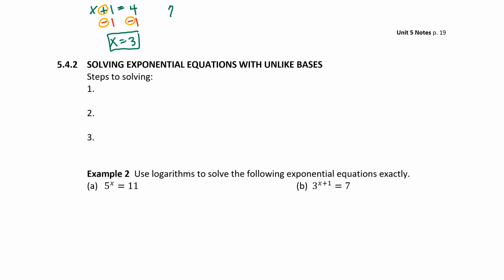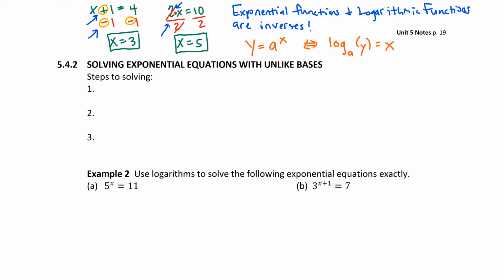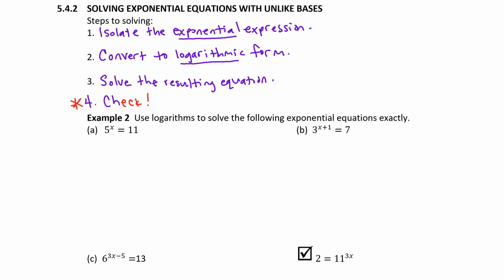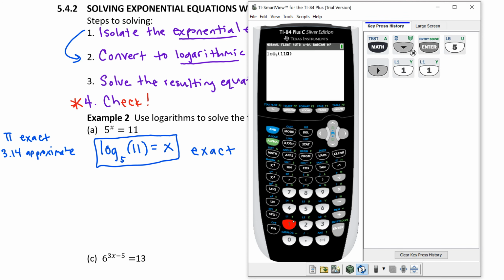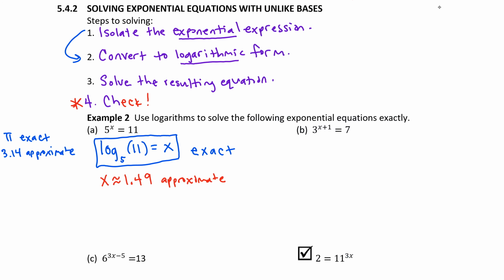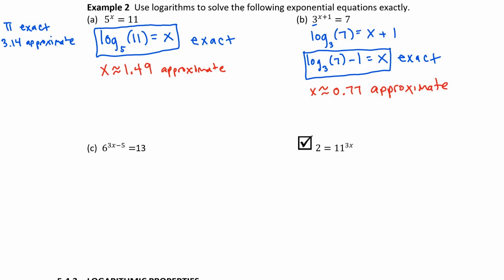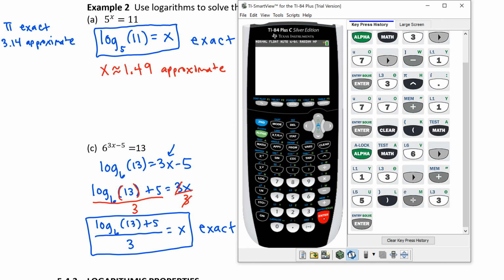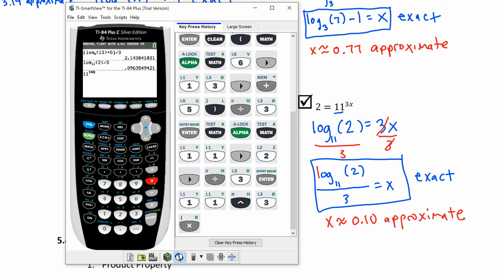5.4.2 Solving Exponential Equations with Unlike Bases